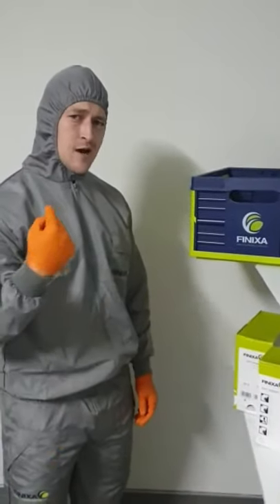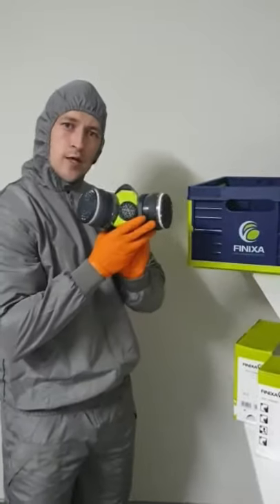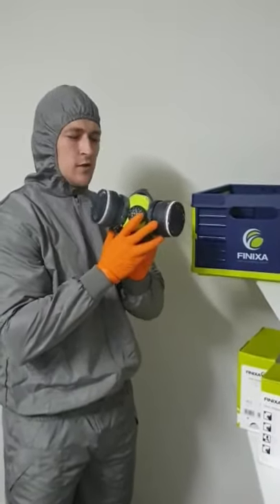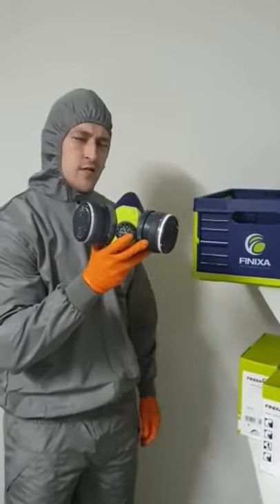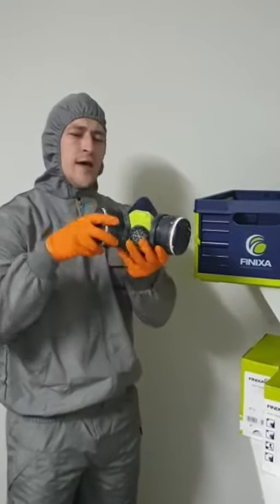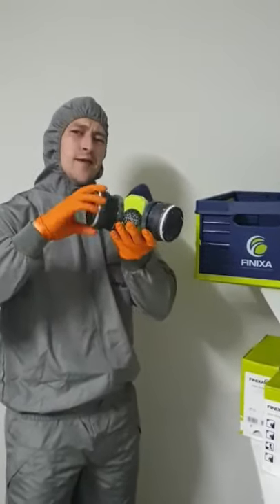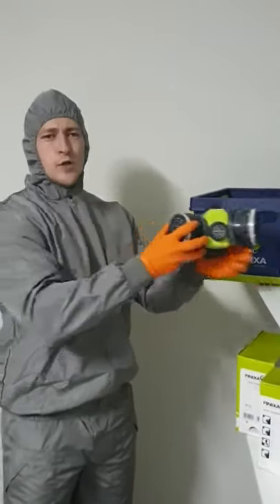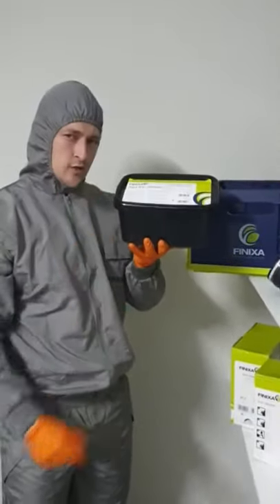The Comfortable Finixa High Quality Spray Mask!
The Finixa Spray Mask is a high quality, comfortable mask!

Are you ensuring your health and safety like Roan with his Spraypainter Overall, Gloves and this amazing Finixa mask?😉
Check out this quick video of Roan, one of our Technical Sales Consultants suited up to ensure his safety.😎

Get safety ready😜:
1. Find your nearest accredited Glozz partner by visiting
2.
Finixa Spray Mask is available on Takealot by clicking on the following

Finixa Spraypainter Overalls are available on Takealot by clicking on the following

Grippaz Gloves are available on Takealot by clicking on the following